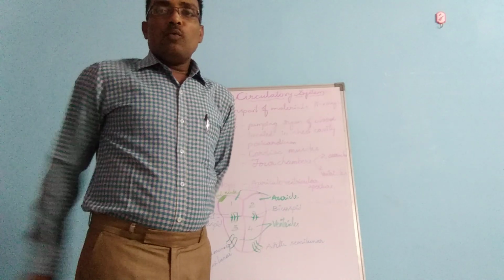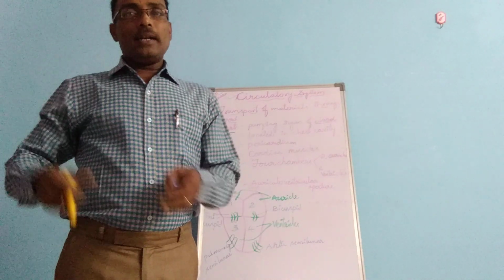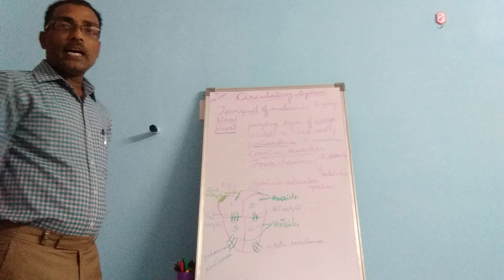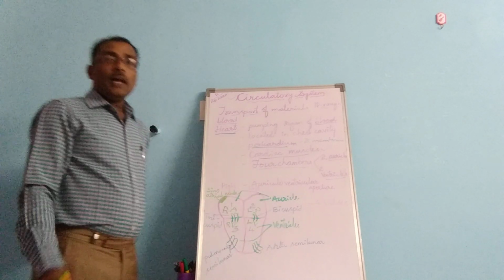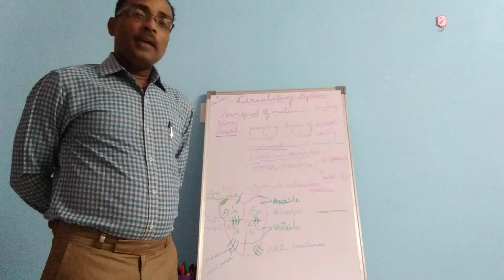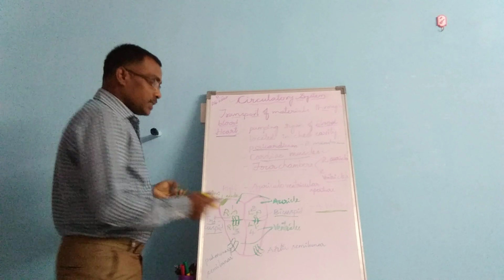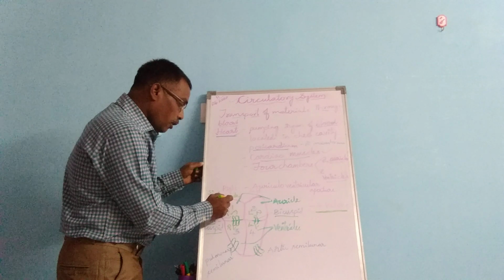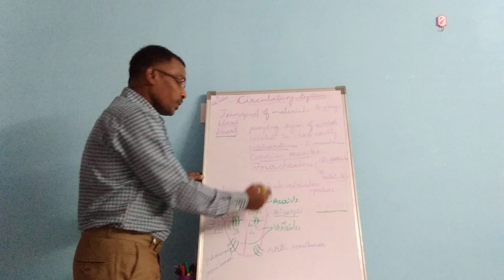ICSE CLASS VIII BIOLOGY Ch:6.Circulatory system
CHAPTER: 6.CIRCULATORY SYSTEM